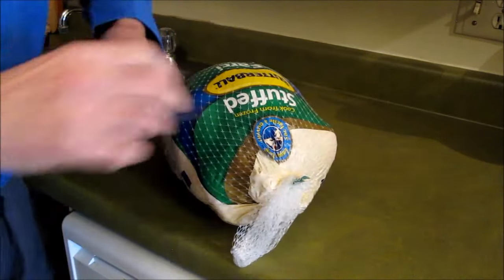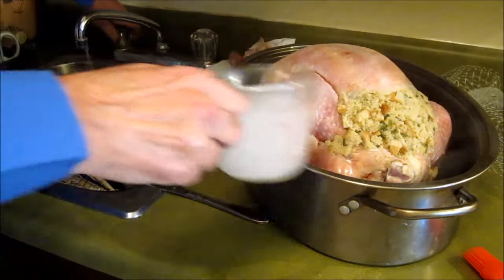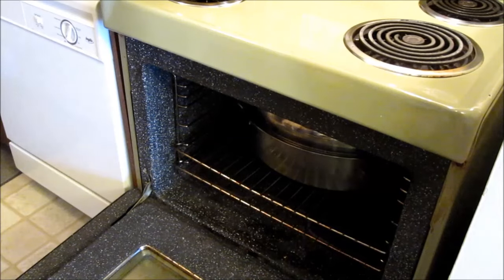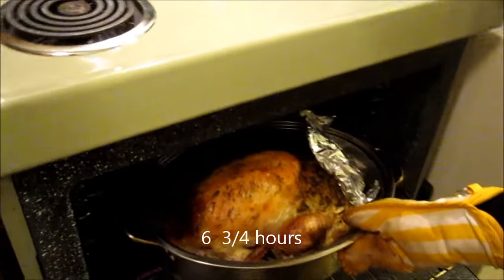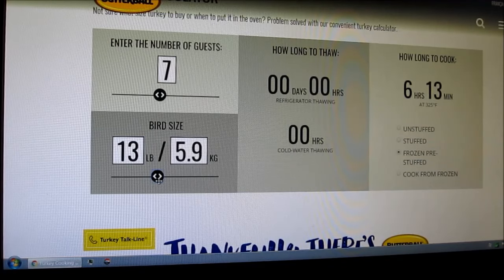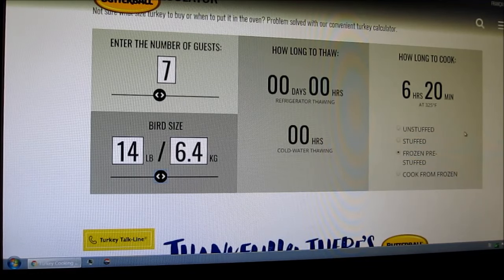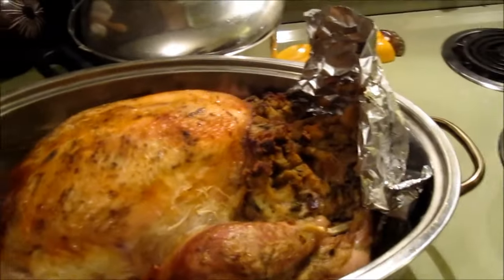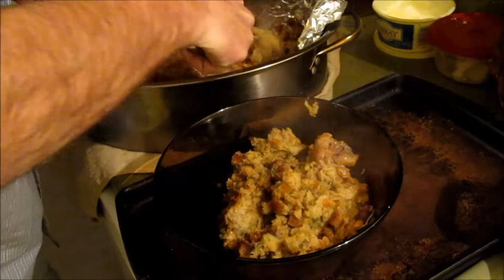*COOK FROM FROZEN* stuffed butterball turkey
COOKING CALCULATOR
**Butterball  Turkey Calculator**